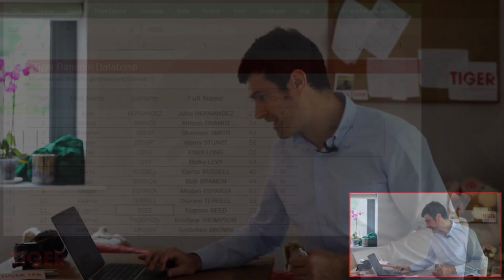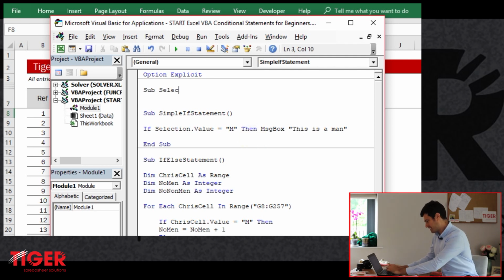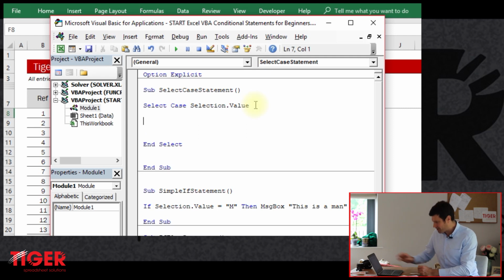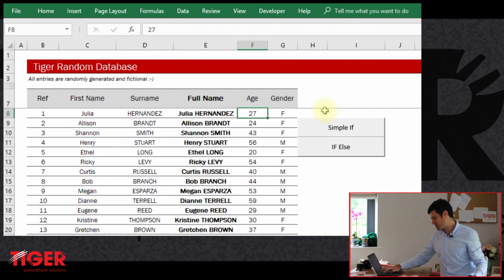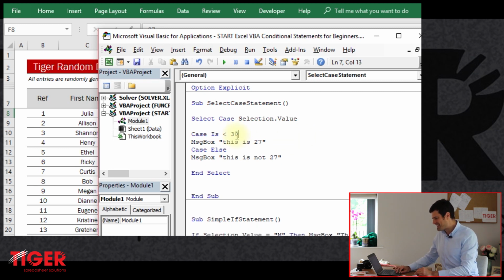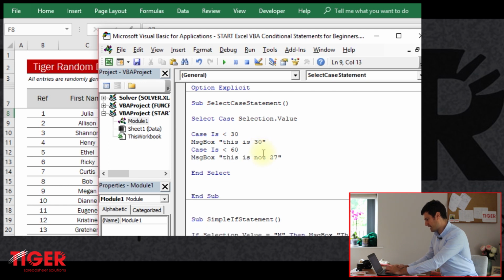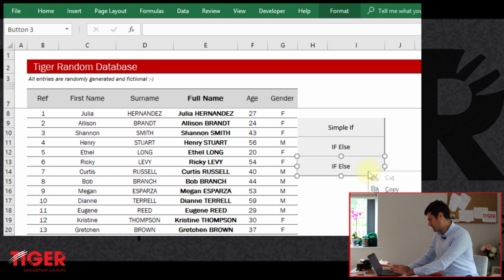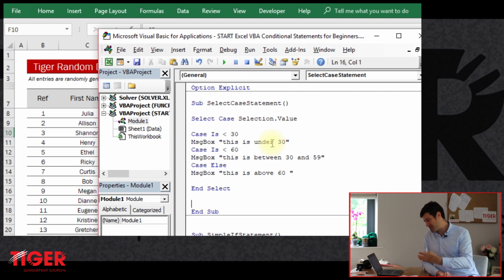Excel VBA Conditional IF Statements for Beginners Part 3 of 3 - Select Case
If you've learned the basics of VBA coding, you're ready to move to the next level.  What is next?  Welcome to Excel VBA Conditional IF Statements for Beginners!

Excel VBA IF statements move you towards more advanced coding, and more powerful macros.  You may have wondered how we tell Excel to execute **only part** of a routine, according to a value in a cell, or something else.  This is the basic idea behind an Excel VBA IF ('conditional') statement.

In this video series, Chris takes you through three techniques he uses on Excel development projects - a simple if statement, IF - ELSE - END IF, and case select.   Armed with these techniques, you should be able to deal with most situations that require a conditional statement.  Moreover, their flexibility and power should take your skills to the next level!

What did you make of this video series?  Get in touch with Tiger using the platforms below: